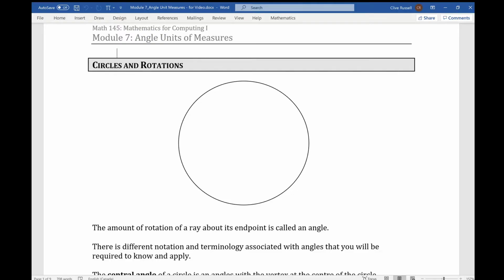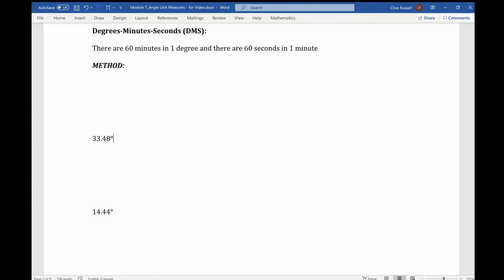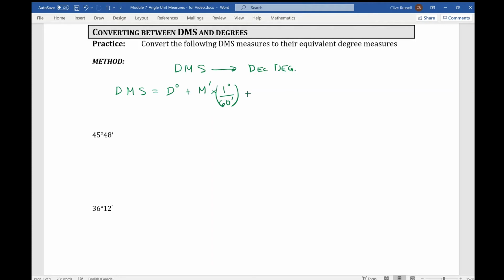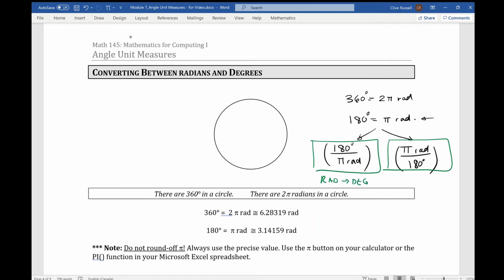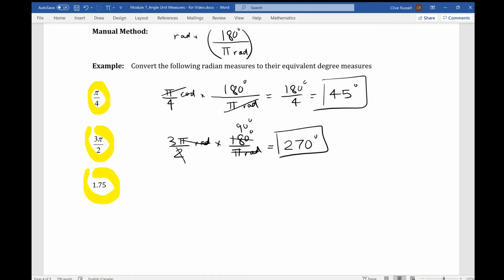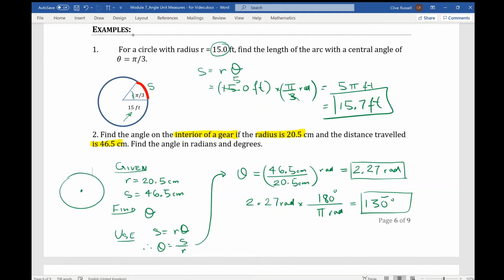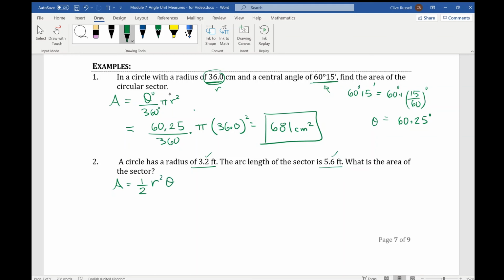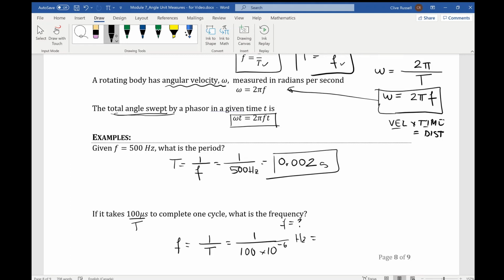Module 7: Angle Unit Measure